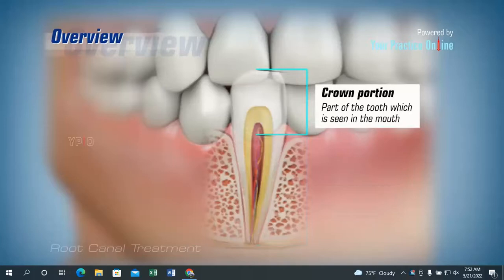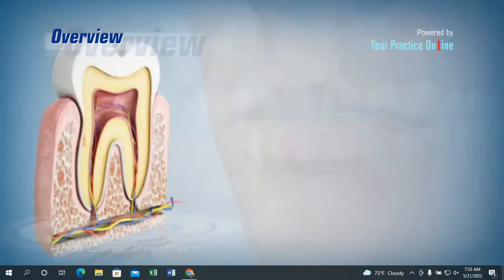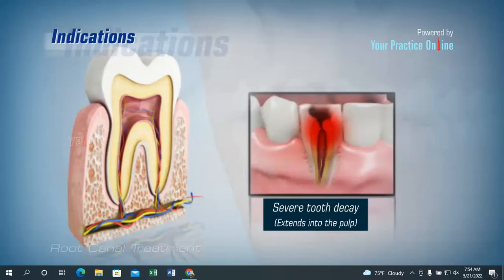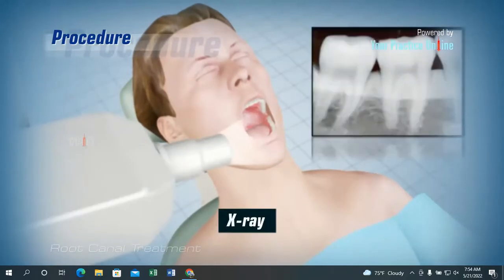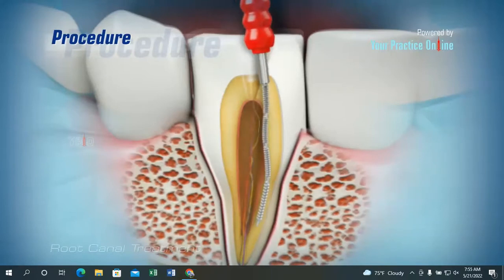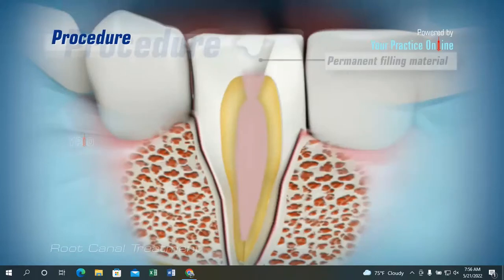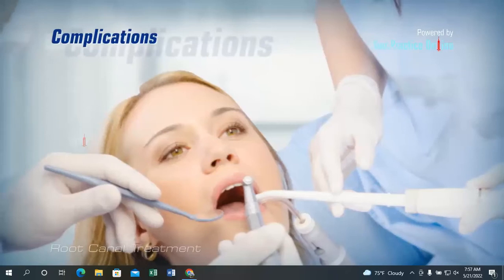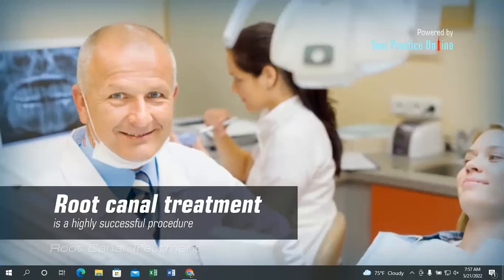Root Canal created by "Dental Applica" . Find more Educational Videos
Find the best dental practice management software for your practice. Please vist